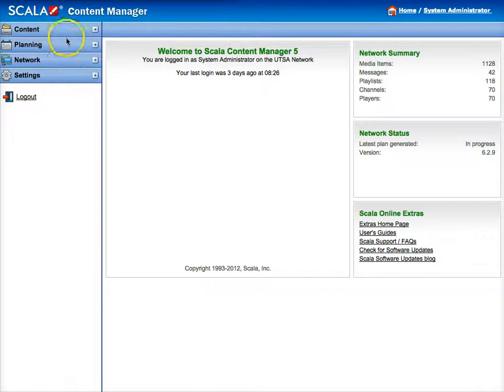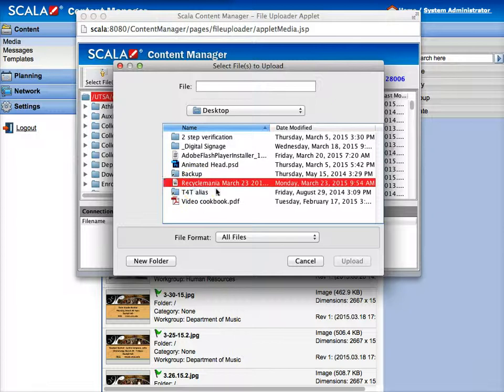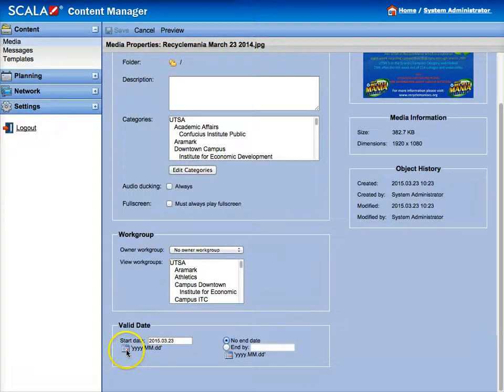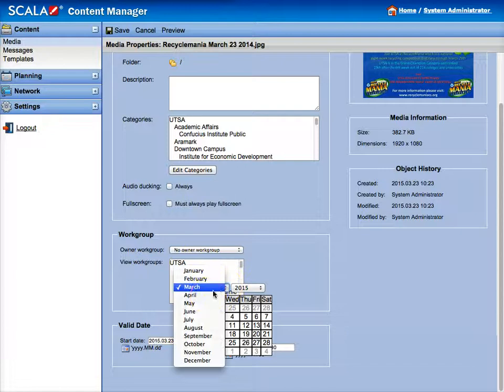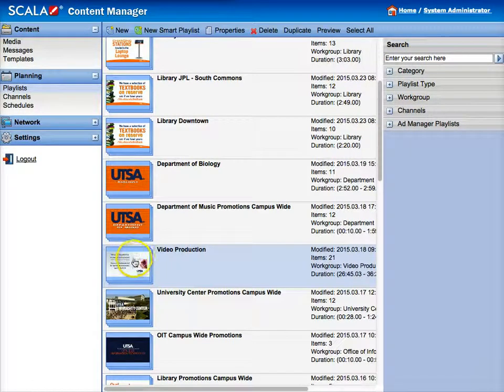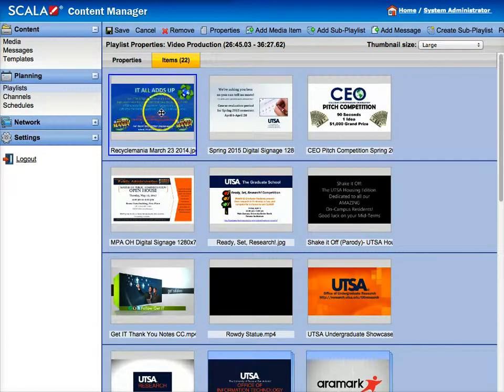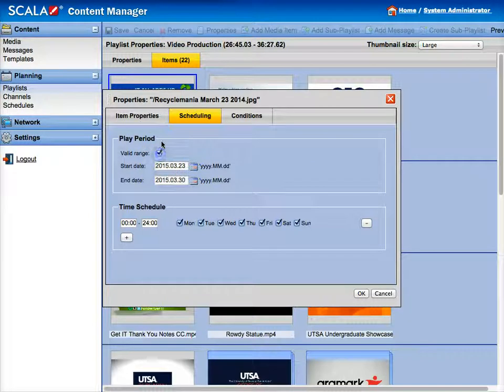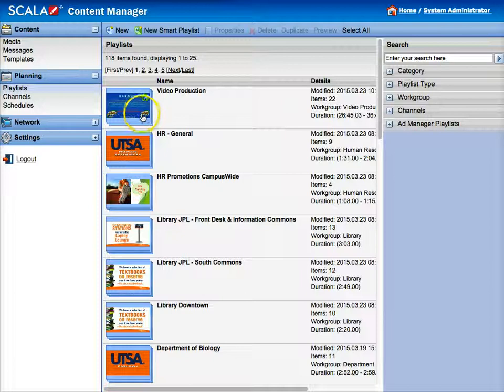SCALA Training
How to upload a file to the SCALA Content Manager

How to add a Beginning and End Date to a file